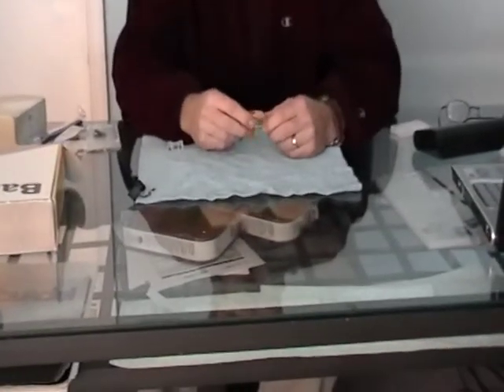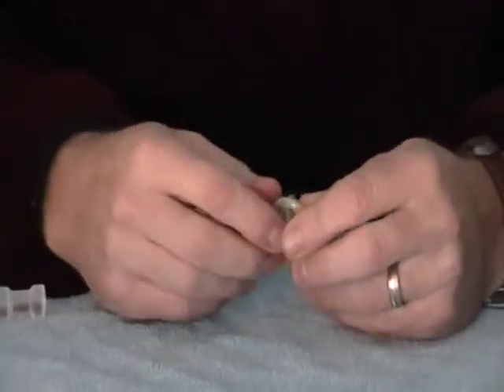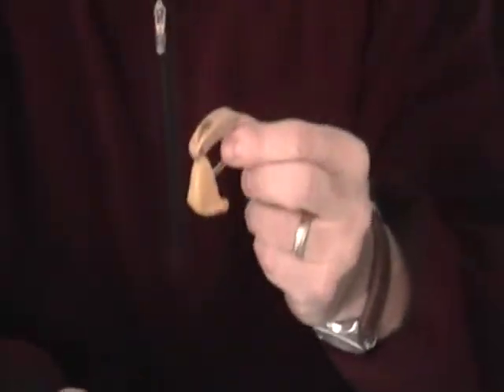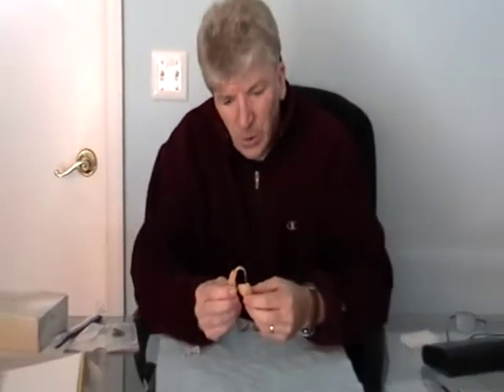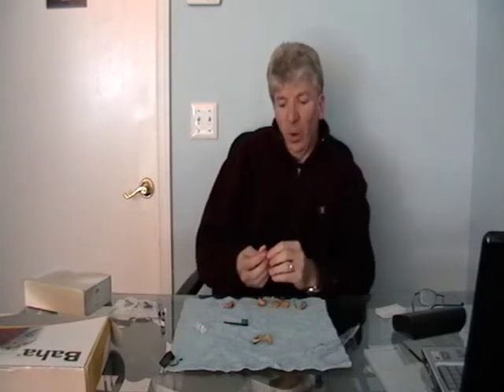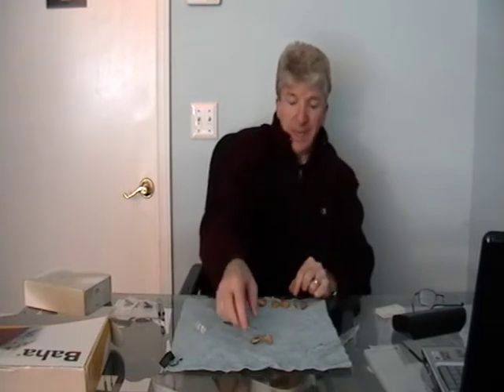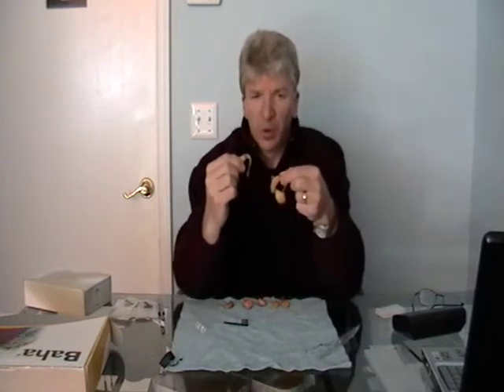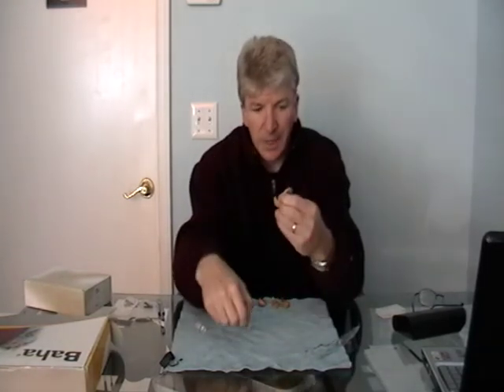BAHA Hearing Processor vs.Hearing Aids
Tom Kalinoski explains the improvement of the Baha Hearing Processor and the advantages of the sound path, amplification, ease of hearing and care.